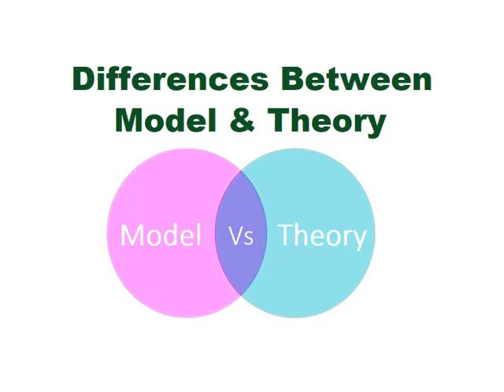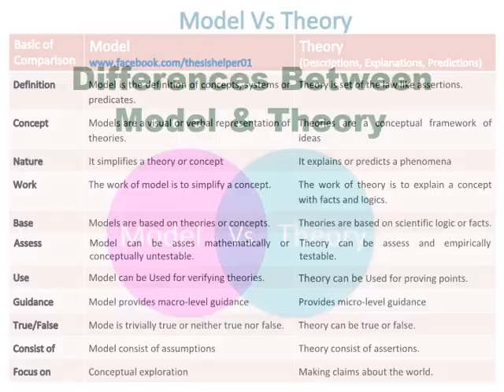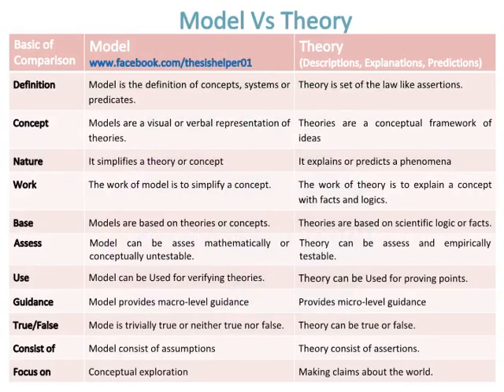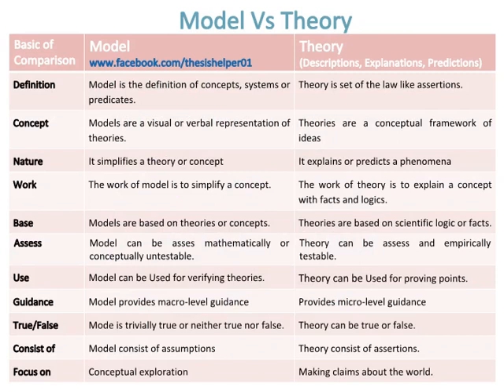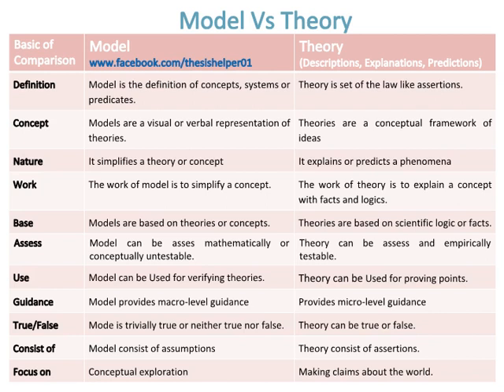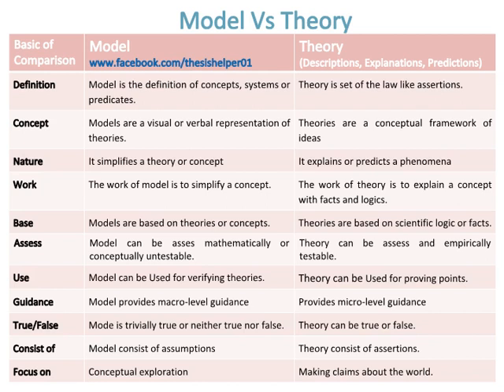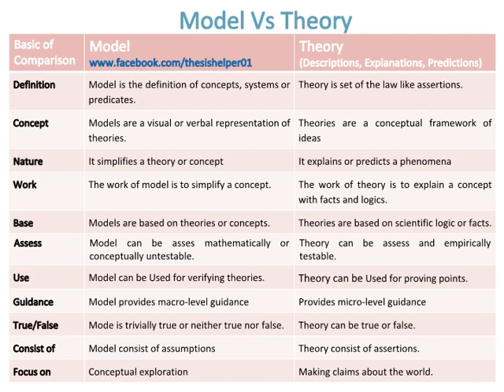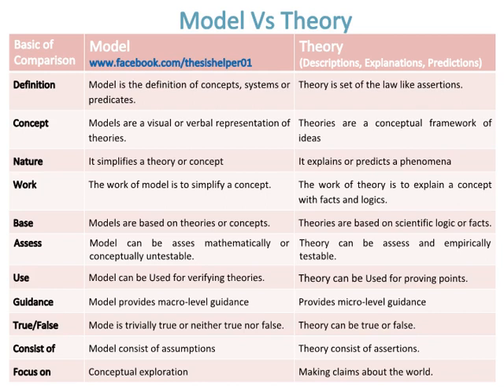Differences Between Model and Theory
This video is about differences between model and theory.

model
theory
model vs theory
model and theory
theory vs model
theory and model
differences between model vs theory
differences between theory vs model
differences between theory and model
difference between model and theory
difference  between model vs theory
difference between theory vs model
difference between theory and model
what is model
what is theory
definition of model
definition of theory